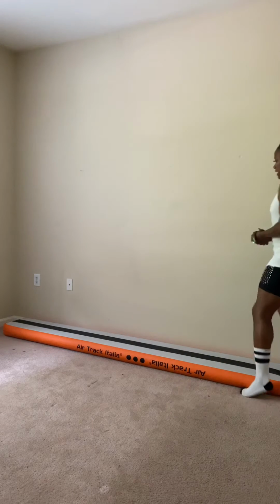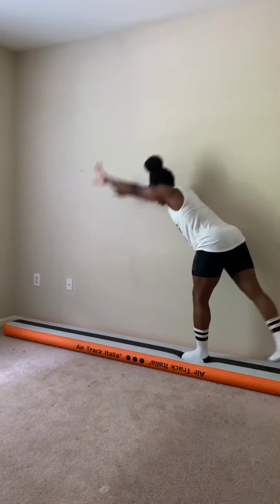Tutorial Tuesday | How to develop a cartwheel.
Here are a few basic steps for a cartwheel. These steps are to better prepare for beam. Hope you enjoy!